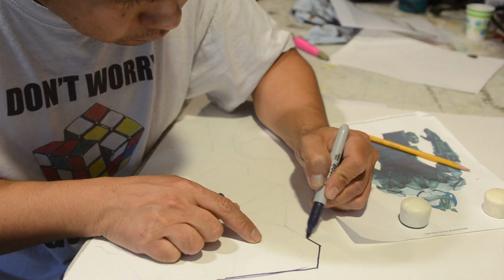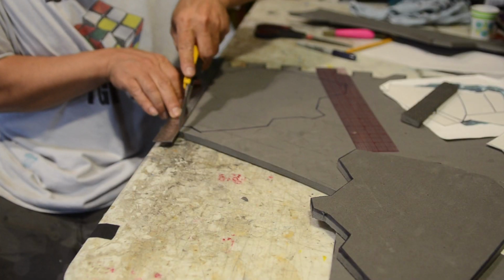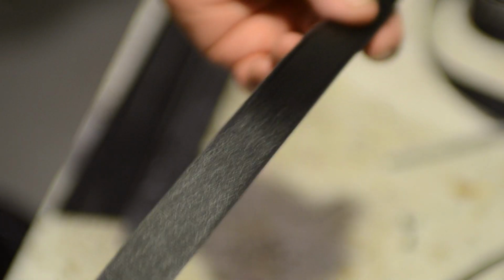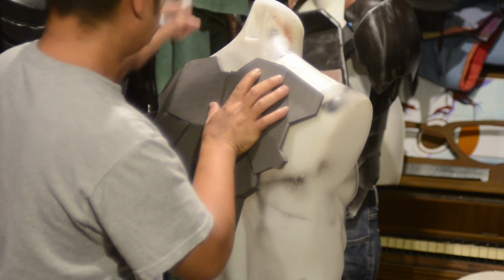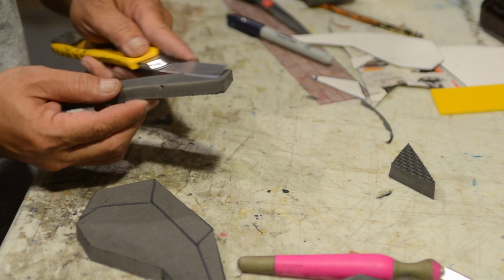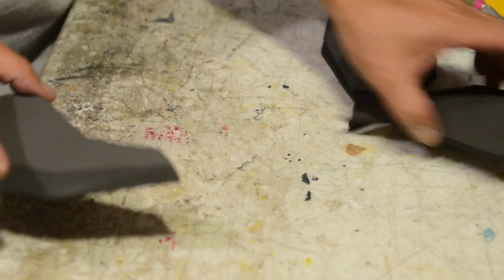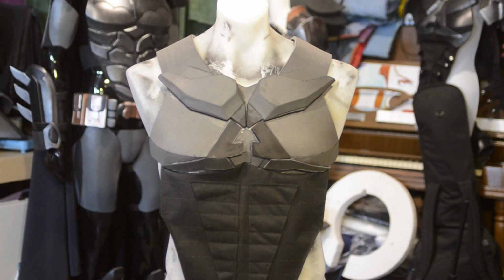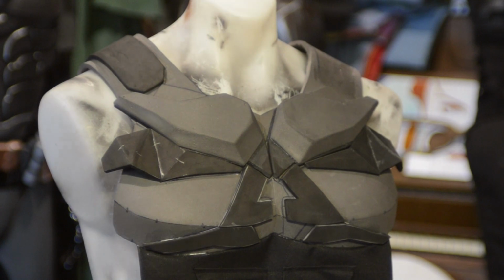Arkham Knight How to DiY Body Armor from Batman Arkham Knight Part 2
How to make Arkham Knight Helmet from the Batman Arkham Knight i will walk through the process of making your own Cosplay Costume of the Armor build
Part 2
In this video  i will show you how to make the the body armor and back plate

Game from Sony Playstation and Rocksteady.